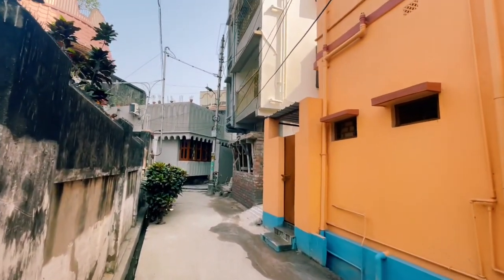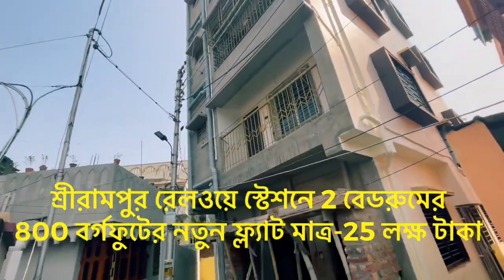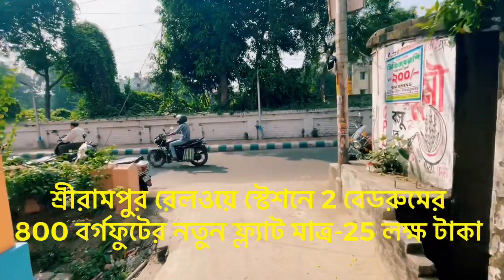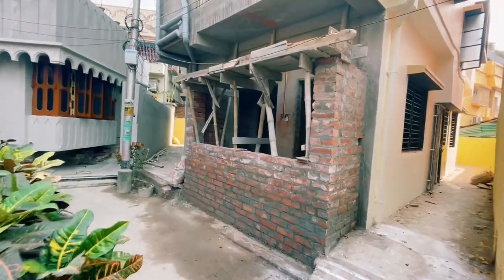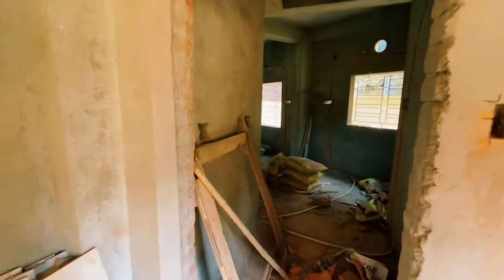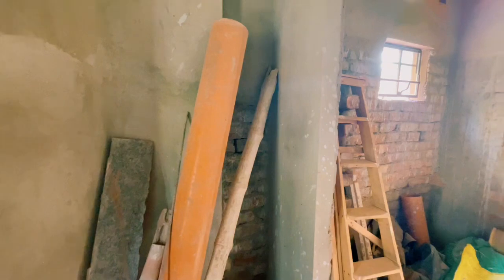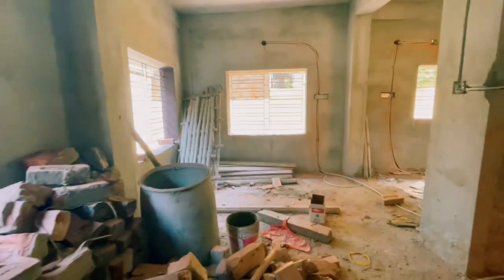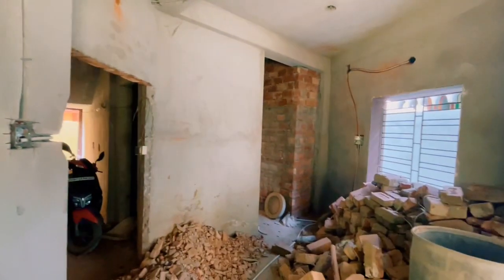2BHK NEW FLATSALE IN SERAMPORE ONLY 25 LAKHS || 90% HOME LOAN ||Post No -21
Location :-
ROY M.C LAHIRI LANE,SERAMPORE,NEAR SERAMPORE RAILWAY STATION. SERAMPORE, HOOGHLY, SERAMPORE  MUNICIPALITY AREA,WEST BENGAL.

2BHK NEW FLAT SALE IN SERAMPORE ONLY 25 LAKHS // 90% HOME LOAN//READY TO MOVE FLAT SALE NEAR KOLKATA

FLAT DETAILS :-READY  TO MOVE  2BHK FLAT 800 Sq FIT FLAT
GROUND   FLOOR FLAT AVAILABLE
LIFT FACILITY & 2 WHEELER PARKING AVAILABLE

PRICE: RS-3250/  PER SQ FIT.

IMPORTANT PART :-
ALL LEGAL  PAPER OK & VERIFIED BY GOVERNMENT BANK & LAYER. BANK LOAN FACILITY ARE AVAILABLE FORM  ALL BANKS.LOCAL MARKET,BANK,ATM,SCHOOL,ATM,HOSPITAL,
RIVER GHAT,RAIL STATION, AIRPORT,MEDICAL SHOP ALL CONNECTIVITY HAS WITHIN- 5 TO 20 MINUTES DISTANCE.

DISTANCE  FROM FLAT:-
BUS STAND - 200METER
SERAMPORE  STATION - 500 METER
SERAMPORE GHAT  - 800 METER
DAKHINESWAR METRO - 40 MINUTES
HOWRAH STATION   - 35 KM
SEALDAH STATION- 1 HOUR
DUMDUM AIRPORT - 1 HOUR

HOME LOAN PROVIDER : MAGIKPRO PROPERTY
LOAN ELIGIBLE CUSTOMER : ANY TYPE /ANY PROBLEMATIC PROFILE

 IF YOU WANT TO ADVERTISE  YOUR  RESIDENTIAL  & COMMERCIAL PROPERTY (VACANT LAND, ANY TYPE OF FLAT, HOUSE, OFFICE, SHOP ETC)
"magikpro property " YouTube Channel,

আপনি যদি আপনার জমি , বাড়ি , ফ্লাট , বিক্রি করতে চান .আমাদের চ্যানেল এ বিজ্ঞাপন দিতে চান যোগাযোগ করুন -
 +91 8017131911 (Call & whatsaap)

This channel is only for the information